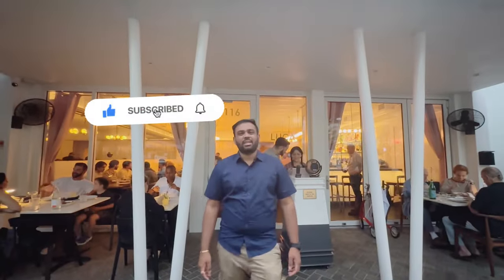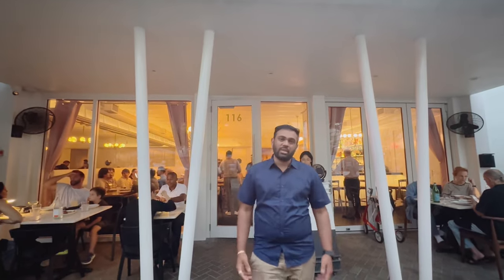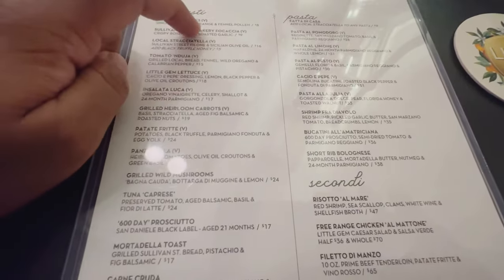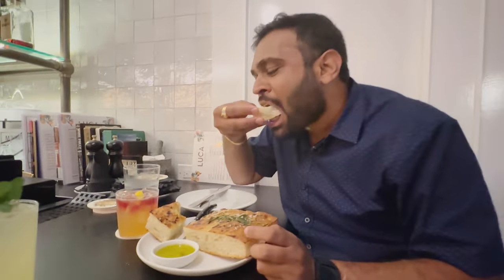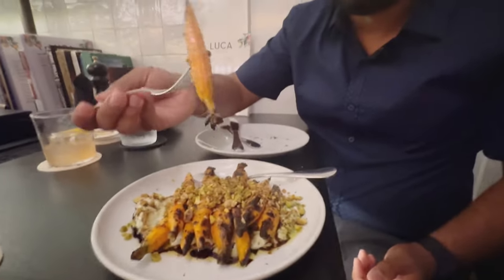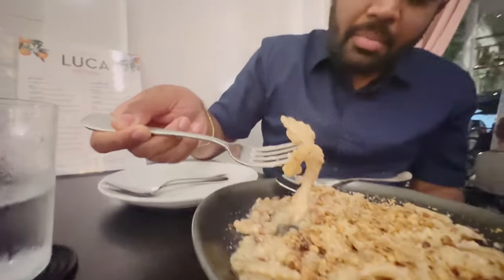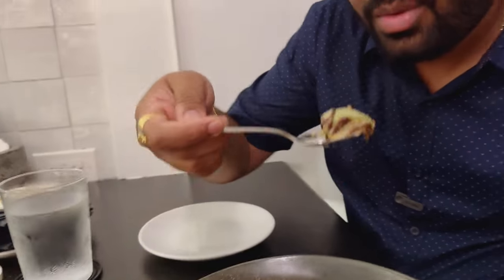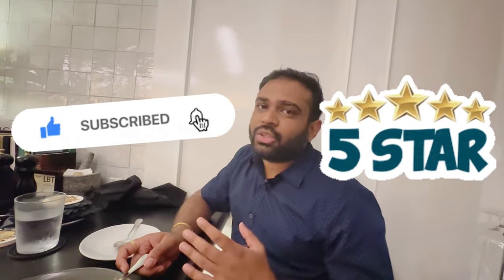Savoring Italian Perfection: Luca Osteria Miami Food Vlog & Honest Review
MIAMI - Award-winning Chef Giorgio Rapicavoli's motto for his Luca Osteria was clear "Good pasta, Good people,"

This restaurant is Located on Giralda Avenue in Coral Gables, Luca Osteria is Rapicavoli's vision of recreating his family's timeless Italian dishes with his own special twists.
Owner is Italian American. He named the restaurant after his son name Luca."
Rapicavoli knew he had to be more forward-thinking when it came to opening another Italian restaurant in Coral Gables. So both the menu and the vibe are fresh and different.
On a busy Saturday night, you might hear classic hip hop music.
"It has this bustling bistro kind of environment. The restaurant is usually quite full. It's loud and boisterous and quite fun

Here are two of the Luca Osteria recipes if you want try home:
PANZANELLA
1 (12 to 16 ounce) loaf of artisan bread (8 to 10 very full cups) 2 to 3 large heirloom tomatoes or two pints of baby heirloom tomato 1/2 cup extra-virgin olive oil 1/4 cup red wine vinegar 1 tsp teaspoon salt Pepper, to taste 1/2 cup basil leaves 1-2 oz aged Balsamic vinegar

Slice or tear the bread into roughly 1-inch cubes, toss with 2 ounces of olive oil, and bake in a 300°F oven until hardened and golden on the outside, about 20-25 minutes. Reserve and allow to cool.
Combine the remaining olive oil, red wine vinegar, salt, and a few grinds of fresh pepper in a jam jar. Shake vigorously. Alternatively, combine ingredients in a small bowl and whisk to emulsify.
Combine the olive oil croutons and chopped tomatoes in a large mixing bowl. Pour the vinaigrette over top and use a spatula to thoroughly combine. Add half of the basil and combine. Season with additional salt if needed.
Serve with remaining leave of ripped basil, olive oil & aged balsamic.
PASTA AL LIMONE

Ingredients (for eight people): 800g Fresh Pasta (something short, like Gemelli, penne, trofie) 24 oz Heavy Cream 6 oz European Butter 6 Lemons, zested & juiced Salt for the dish and the pasta water 8 oz Parmigiano Reggiano, grated
In a pan, add half of the butter and slowly melt. Add the lemon zest and heat to bring out essential oils. Add all the cream and reduce it by half - it should take about five minutes. Add the fresh pasta and a small amount of water. Cook until the pasta is al dente. Season with salt and lemon juice, and finish with the other half of the butter. Serve with Parmigiano Reggiano